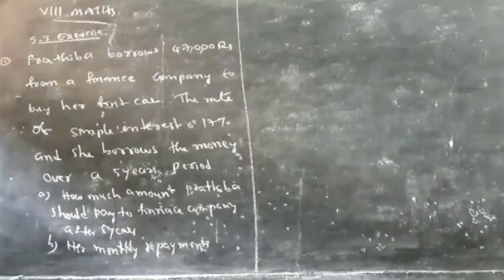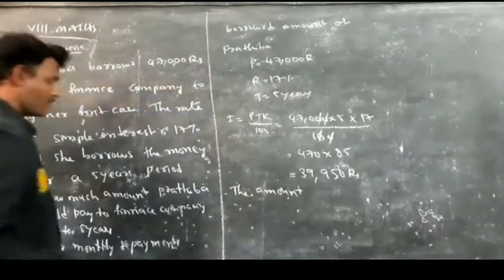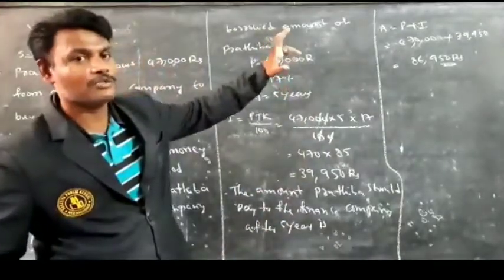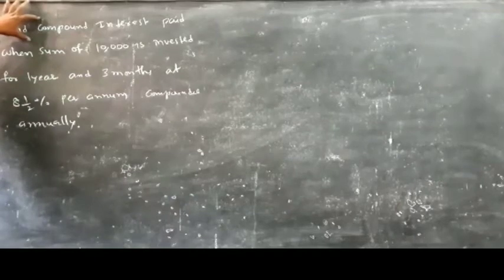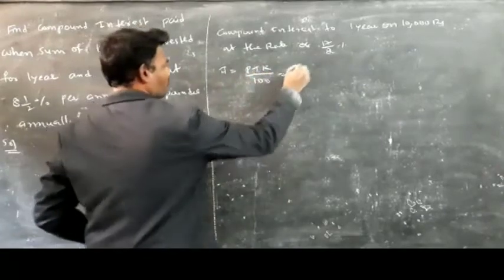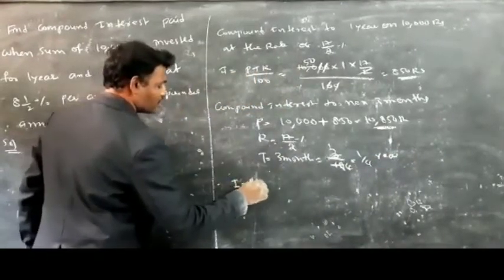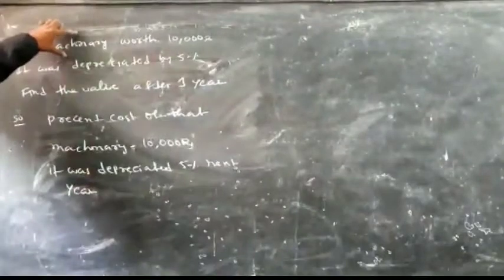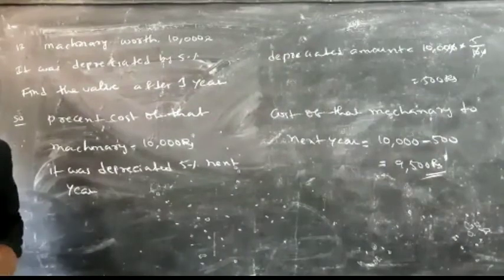SIMPLE & COMPOUND INTREST | PART-9 | CLASS 8 MATHS | KAKATIYA PUBLIC SCHOOL NZB | JAGDEESH SIR